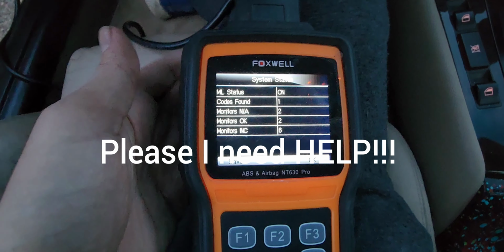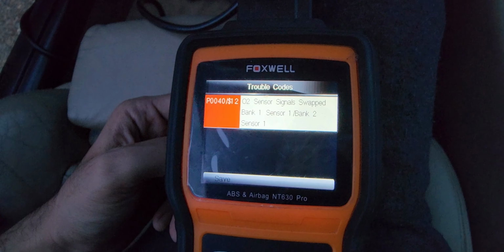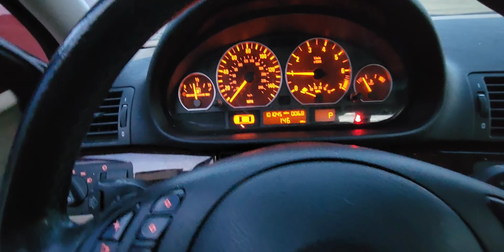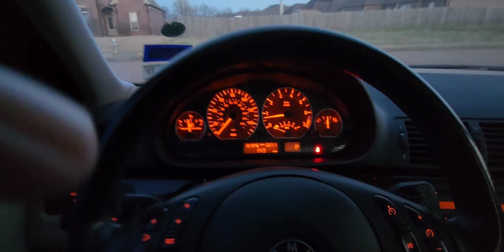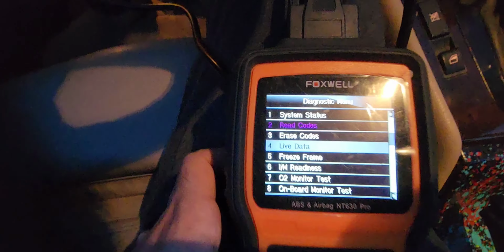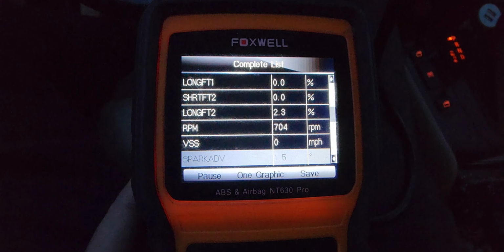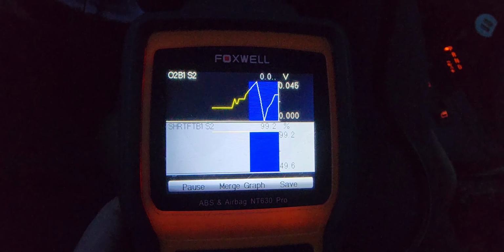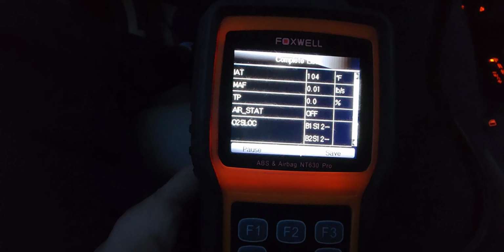BMW 04 330i E46 **** NEED HELP*** No power in the car O2 sensors B1 S1 was replaced.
Hi all, I am working on my project car 04 BMW 330i E46, I have replaced so many parts on it, and now I have no power when driving the car. Code No. P0040. (O2 sensor signal swapped Bank 1 Sensor 1/ Bank 2 Sensor 1) This is the code. I replaced the Bank1 Sensor 1 a couple of days due to code P0030. Should I replace all oxygen sensors?